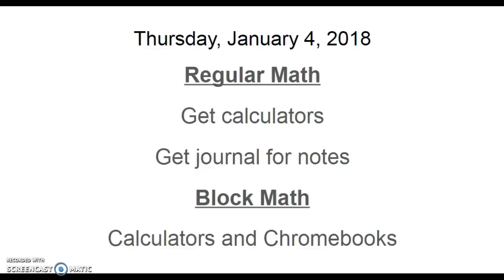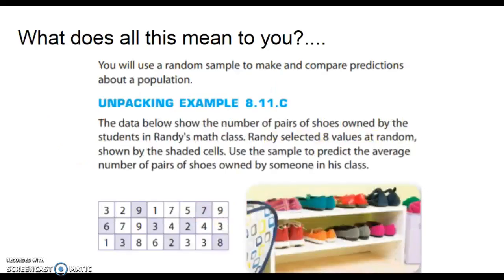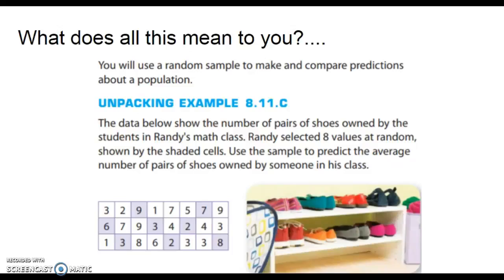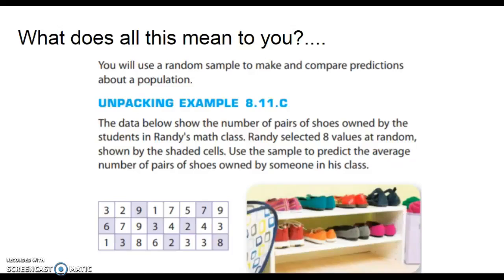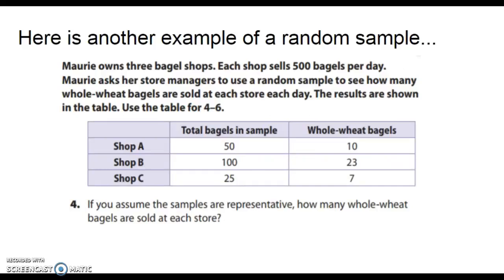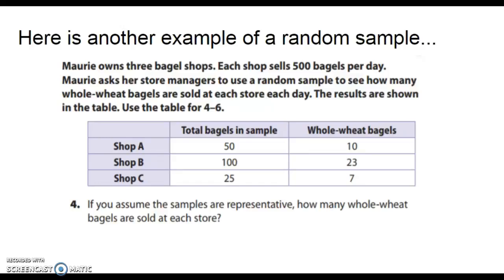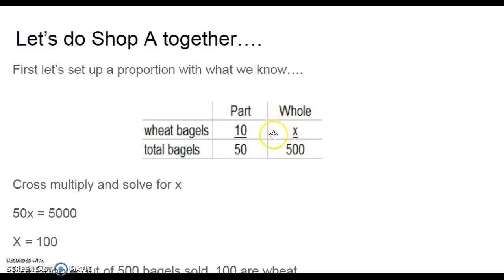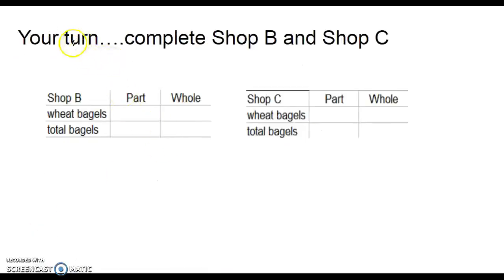Generating a Random Sample